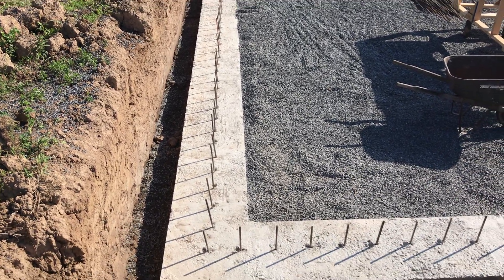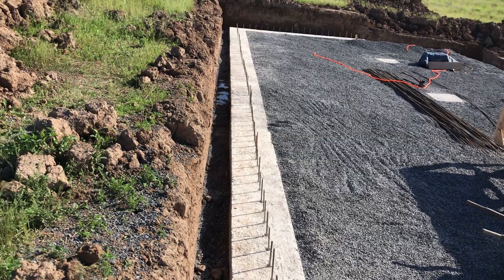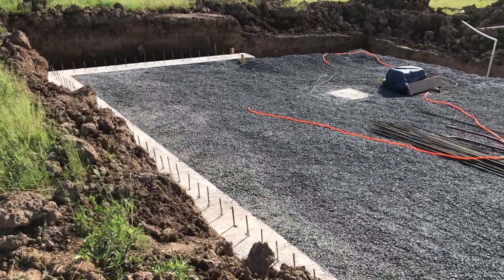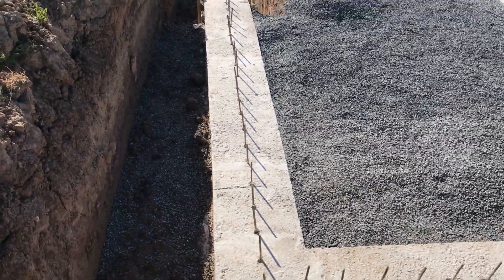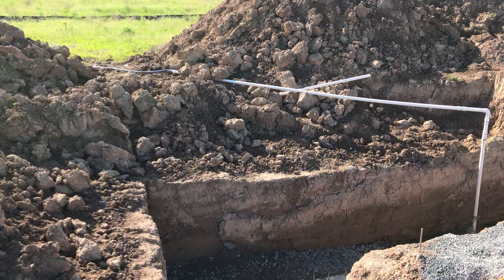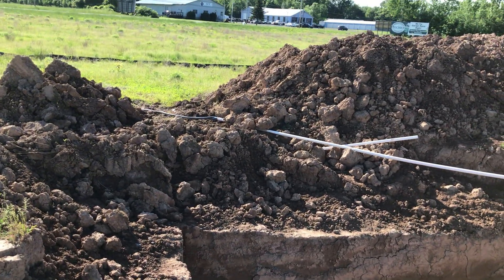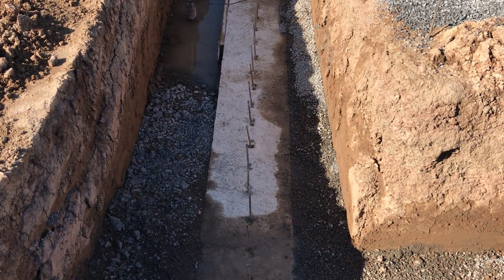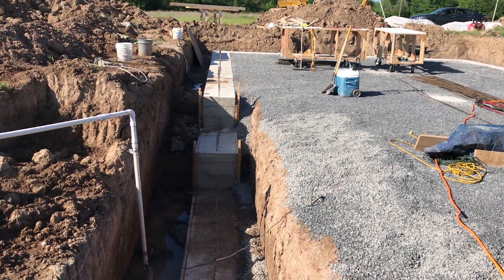Footers Complete 2